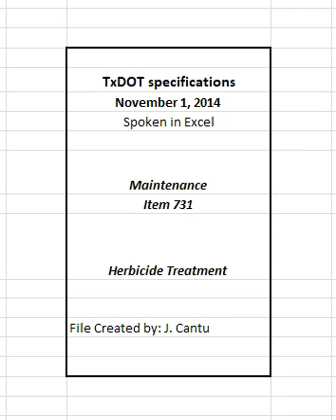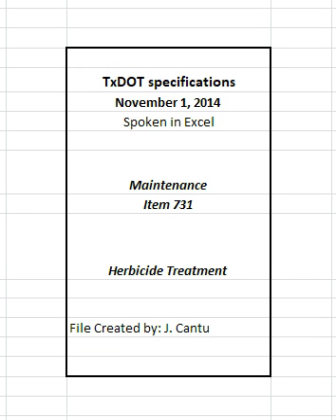TxDOT Item 731 Herbicide Treatment